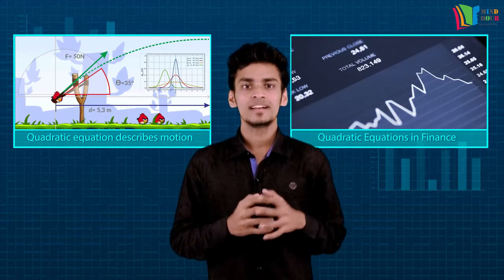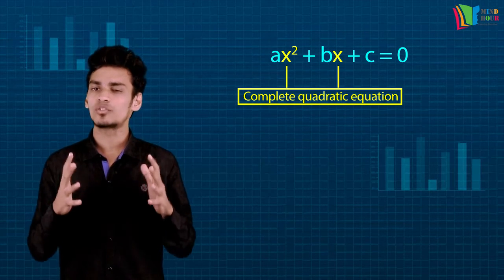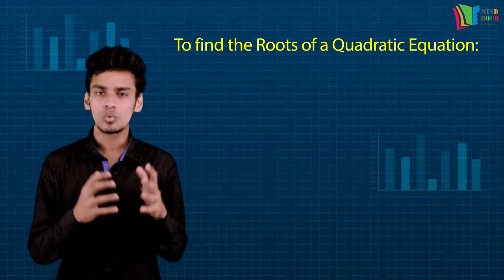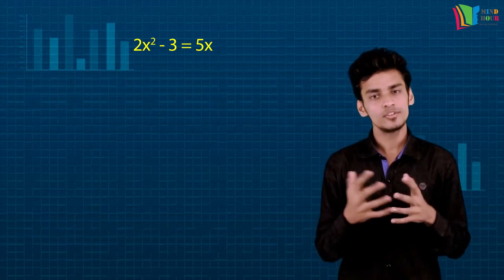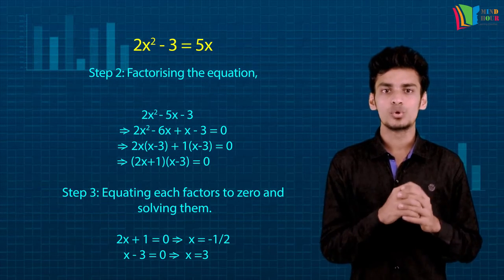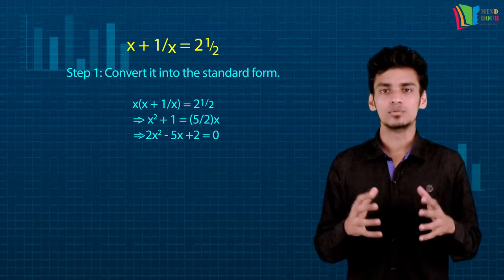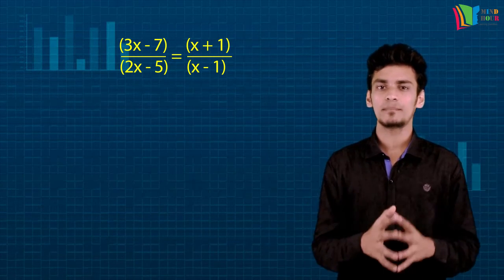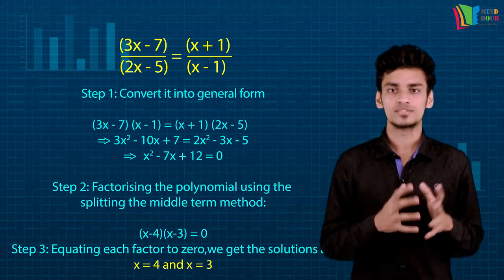Class VIII Quadratic Equations Segment 1 HD